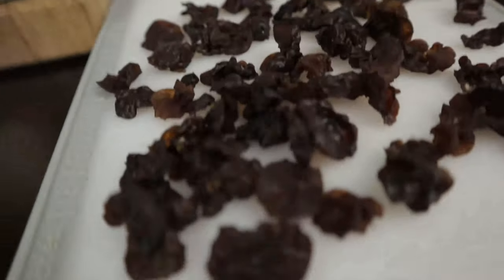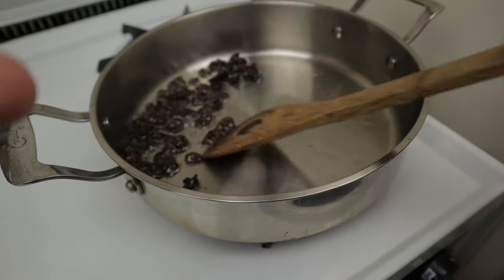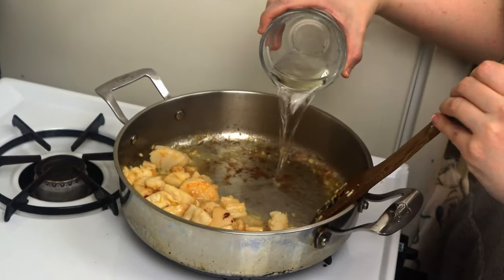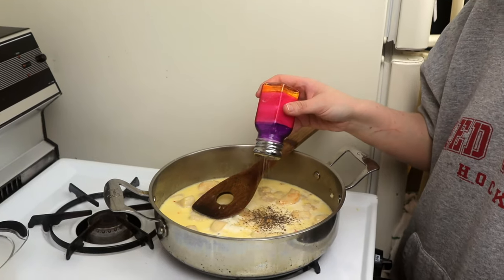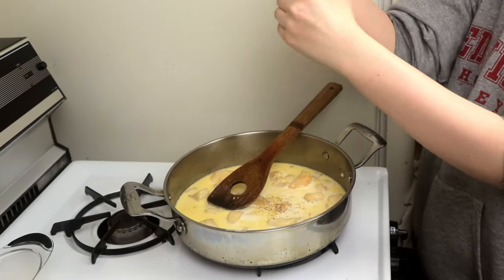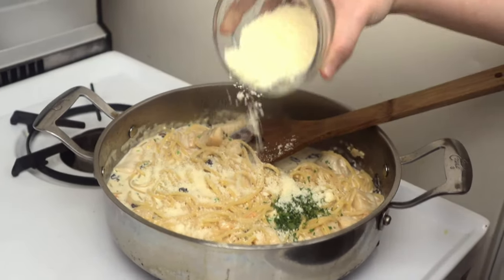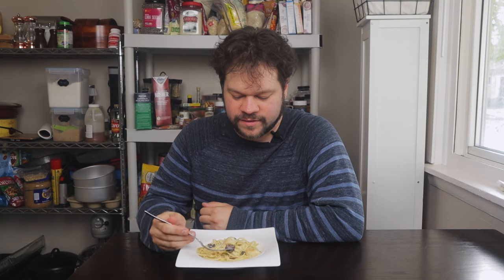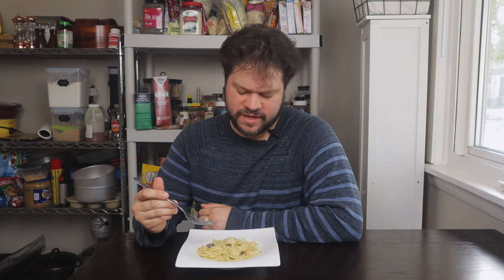EXPLODING Foraged Wild Mushroom Pasta with Sea Scallops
Easiest and weirdest beginner wild mushroom - goes FLYING when you cook it - simple foraged recipe

Transcript:
On this episode of stuff that you can just have, no really, it's just growing and you can just eat it. We're gonna identify prepare and taste the Amber jelly roll fungus. If you are a beginner I highly recommend learning this mushroom because it is very common, has a long season, is easy to find and recognize and has no poisonous look alikes in north america. In fact this is actually the first wild edible mushroom that I ever found, identified, and ate myself.

In this video I'll be referring to these as mushrooms just because it's easy, but technically scientifically they are not a true mushroom they are within a group known simply as jelly fungus. That's because, unlike most mushrooms, which are homobasidiomycetes, these fungus are heterobasidiomycetes, and I would love to get more into that but we just don't have time. No really, I definitely understand exactly what that means and could go on at length about it but we really are just so pressed for time! So let's move on.

This mushrooms can be found growing on dead twigs and branches during autumn winter and spring. You can find it during the summer too nuts it's kind of a weird situstion and we'll get to that in a minute. It specifically will grow only on smaller pieces of wood. I have never seen it growing on a thick log and online sources seem to back up this observation. It's favorite trees are willow, poplar, alder, a prunus species which include cherry, plum, peach, and almond. Actually it was first identified in Germany growing on a willow tree. Around here I feel like I see them  on black cherry tree branches but definitely also willow trees. The way to identify these is simple. If you find weird squishy rubbery fungus growing on a dead twig or branch and it is either this color and shaped like this or black in color and shaped like a button, you're good. When you hold these up to the light you can see  they are kind of translucent.

It's pretty common to find these growing on a twig or branch on the ground because when you're foraging that's where your eyes tend to be. But the main place that these mushrooms grows is on dead trees or branches that are still attached to the standing wood. So when you find a branch full of these on the ground go ahead and pick them but then, look up. Chances are you'll see a ton more. I'm sorry for the grainy dark footage here but it's really hard to get detail with your camera pointed at the sky. Here's some slightly better footage. This is a willow branch along an inland lake that is just loaded with Amber jelly roll mushrooms.

To answer your question yes I really wanted to climb out there and pick some because I'm acutely aware of how entertaining that would have been for you but this was early May and the water temperatures were still pretty low and it was a cold day and we were kind of a long walk from the van and if ever a thick tree branch were to break on you it would be this one that you know is dead because it's covered in a fungus that specifically eats dead tree branches so I got talked out of it but it honestly wasn't that hard to talk me out of it so how do you cook these strange gelatinous mushrooms?

So first of all clean them up and then it is imperative, no matter what else you have planned, that you saute them. Not for any culinary reason but because if you went to all this trouble you gotta see them dance around in the pan and go flying and stuff. Seriously you can just toss clean jelly fungud into any soup or stew without ceremony or pretense and they'll add a nice gelatinous sort of chewy interesting texture. But that wouldn't be any fun so instead we're gonna make a a creamy bay scallop and jelly fungus spaghetti.

I have to credit the original OG chef of YouTube, chef John, for this recipe.

learned about mushroom from Adam Haritan: learn your land

Chef John's Creamy Bay Scallop Spaghetti

Pixabay

This image was created by user Irene Andersson (irenea) at Mushroom Observer, a source for mycological images. You can contact this user here. - This image is Image Number 81407 at Mushroom Observer, a source for mycological images.